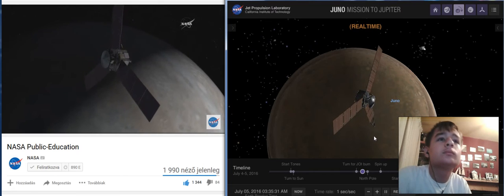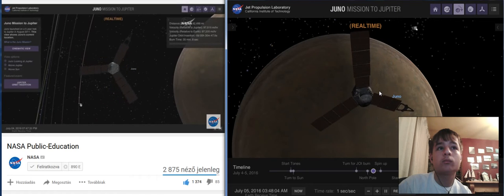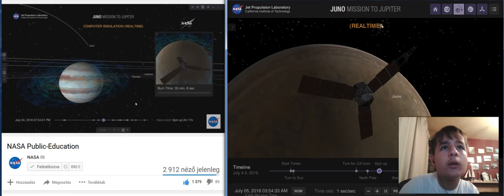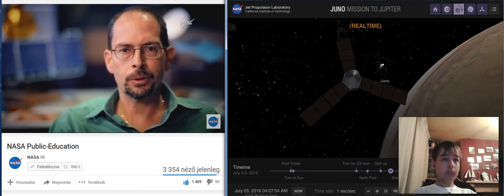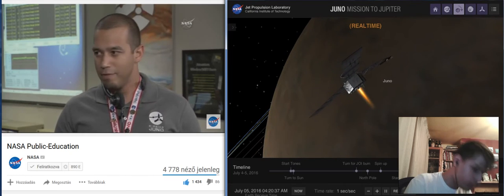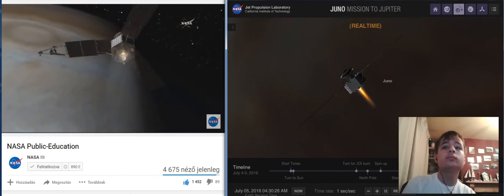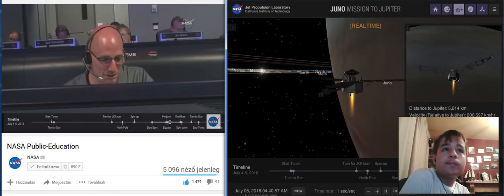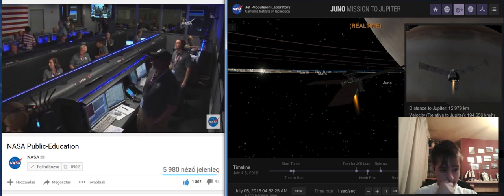Juno Arrival at Jupiter / JOI (Jupiter Orbit Insertion)